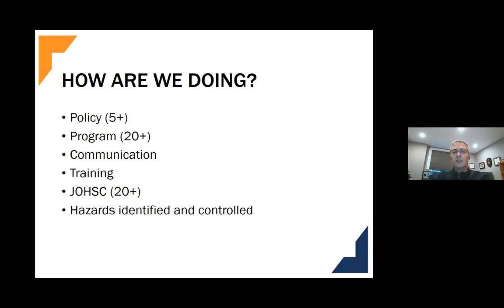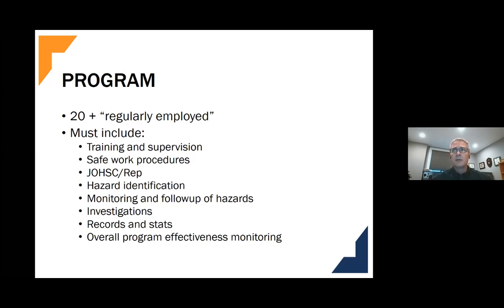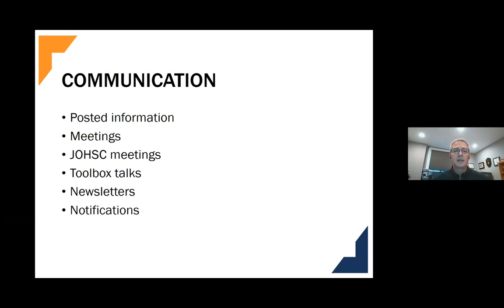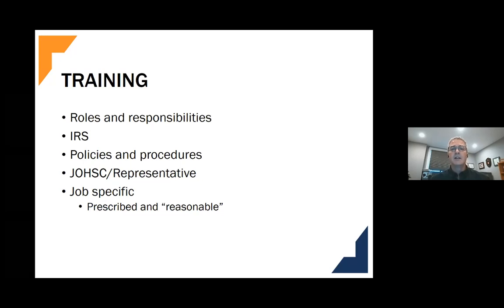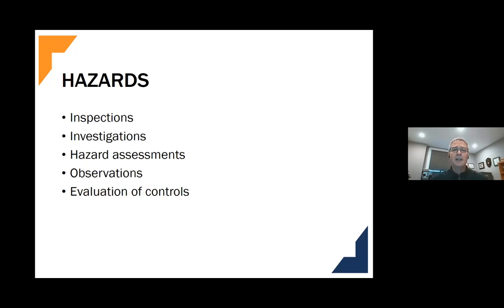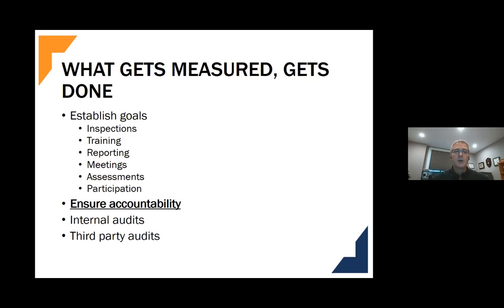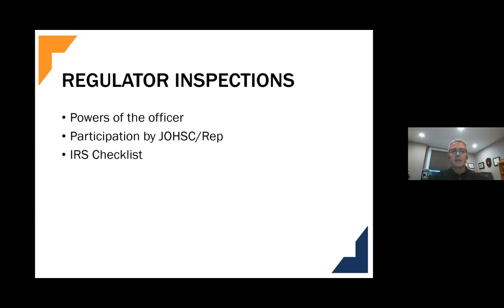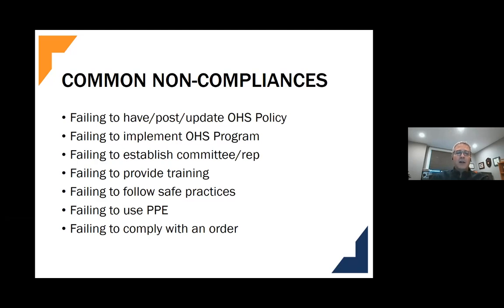Your OHS Thermometer | Session 4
Session Topic Decided by You!

How do we measure our OHS practices, and what happens when the regulator visits? Learn more about how to measure your OHS performance including proper documentation, goal setting, as well as safety committees and representatives roles in the workplace.

Join Joe Treen, OHS Safety Director with Safety Services Nova Scotia for the last webinar of the Health & Safety Certificate Series.

The Nova Scotia Tourism Human Resource Council hosted e a Series of Health & Safety Webinars customized for the Tourism Industry.

Each Wednesday for four consecutive weeks, Industry were introduced to key Health & Safety issues which cumulated with a session topic determined by feedback through participant survey.

A Certificate of Completion will be awarded to participants who have attended or watched all four webinars:

Session 1 | Fundamentals of Leadership: Employer Responsibilities Under the OHS Act
Session 2 | Risk Management
Session 3 | Leadership and COVID-19
Session 4 | Your OHS Thermometer